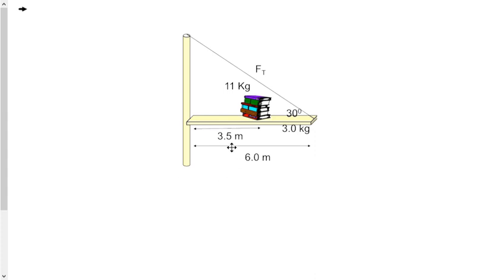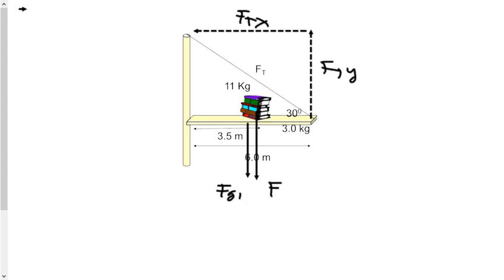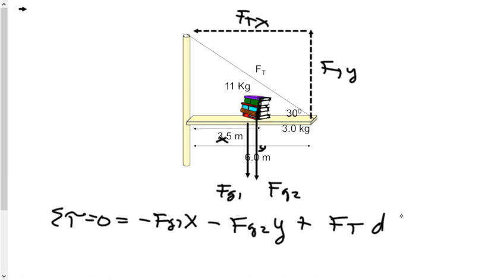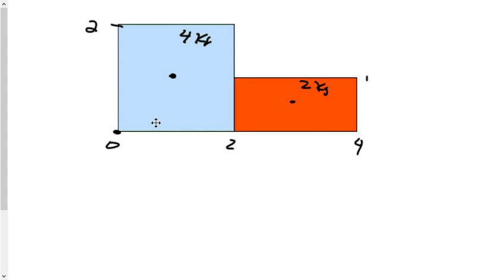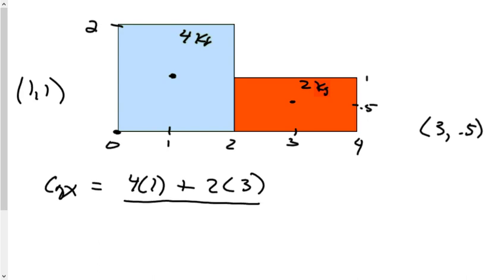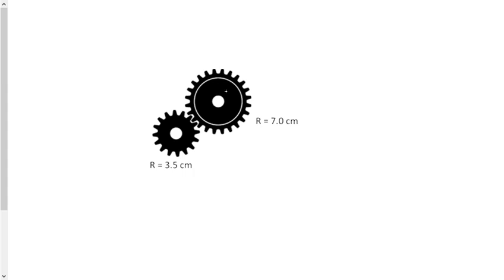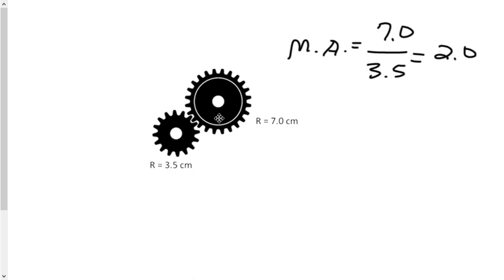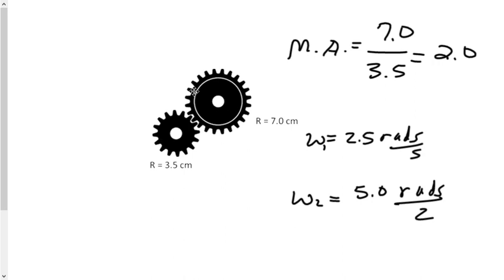A.P. Physics 1 Test Cram Video 17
This is a cram video that covers the flag pole and center of rotation.